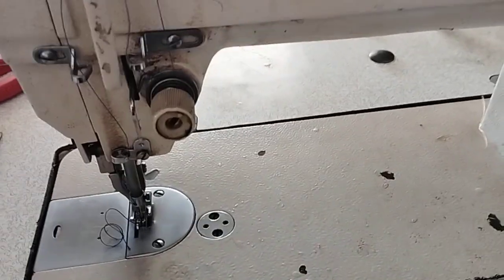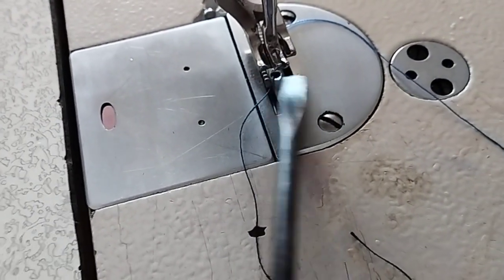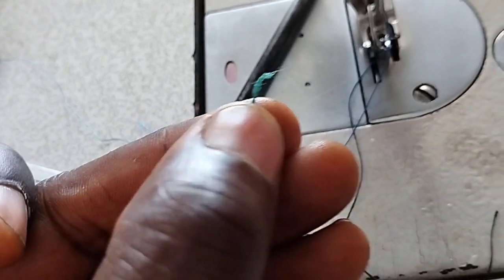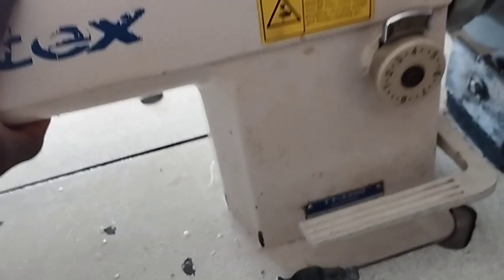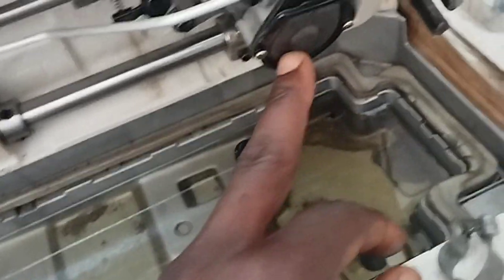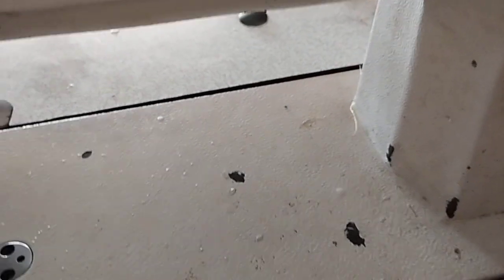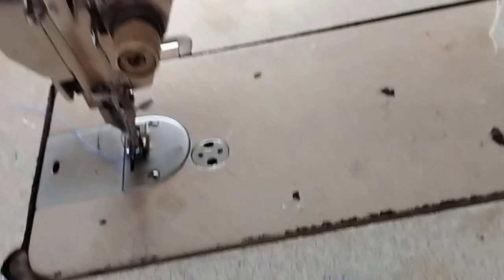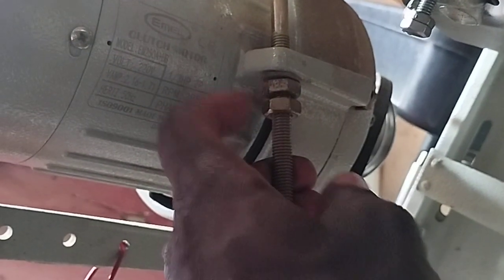Sewing Machines maintenance step. .. 4 out of 4 Done ✅ please watch all Steps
This is the last step of the sewing machines maintenance @HIGHLEVELOFGRACEHLG  that's the link to my YouTube channel please watch all the steps for better understanding.

I'm an Online Teacher of Classic Bags and Shoes Making,
*We have 4 different online classes listed below with contents* *Please Choose one or two classes*

*1.. INTERMEDIATE CLASS:*
✅1️⃣Three compartments Handbags 👜
✅ 2️⃣Sewing Machines settings for Sewing Bags 🧵🪡
✅3️⃣ Fashion Clutch Purse 👝 for ladies
✅ 4️⃣Elegant Clutch bags
✅5️⃣ Fashion Bags Making Materials for ladies
✅ 6️⃣Teaching on Industrial Sewing Machines for Bags
✅ 7️⃣Gusset Clutch Bags
The videos are ready step by step from scratch measurements to finishing right now on Telegram
*for over 50 different designs of classic handbags making are ready for you right now the

*2 SHOES MAKING CLASS:*
1️⃣ Pam slippers
2️⃣ Sandals
3️⃣ Cover Shoes
5️⃣ Loafers/Crocs
6️⃣ Boots 👢🥾
7️⃣High Heels 👠

*3 . *LUGGAGE CLASS:*
1.. Lunch box
2.. School bags
3.. Traveling Bags
4.. Cross body bag
5.. Piano and guitar bags
6.. Messengers Bags .

*4. MASTERS CLASS:* The Masters Class is an Advanced training class on all everything leather Bags Making, using high quality fiance leather, pure genuine leather animal skin to make high class bags, you will learn how to use different industrial sewing machines for the first time and the maintenance
Over 50 different designs are there including
1. Birkin Bag
2.. Kelly Bag
3. Standard School Bags
4.. laptop bags
5.. Unique Lunch Box
6.. messengers bags
7.. Men's office bag
8.. wallets
9.. Three compartment Handbags
10.. men's and lady's belts
11.. cross body bags
12.. fashion clutch purse
13.. Clutch Bags
14.. Fashion Purse
15.. Certificate will be given to you to print at any nearest computer 💻 center after submitting some certain projects from the Masters Class
WhatsApp me to join the training class on telegram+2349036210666